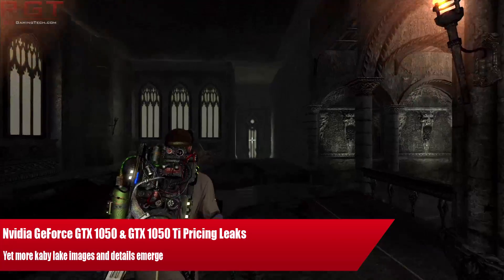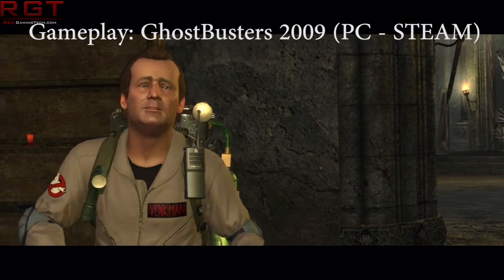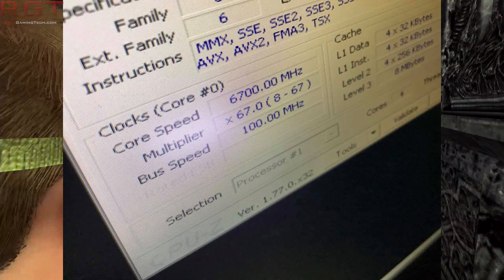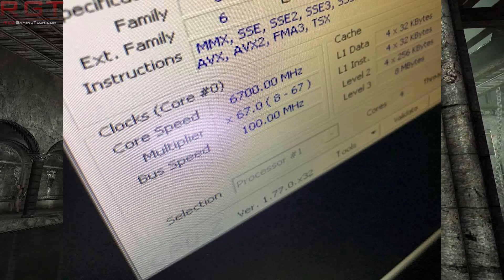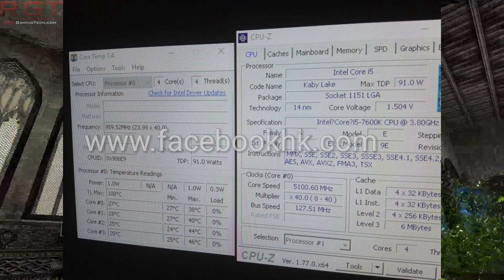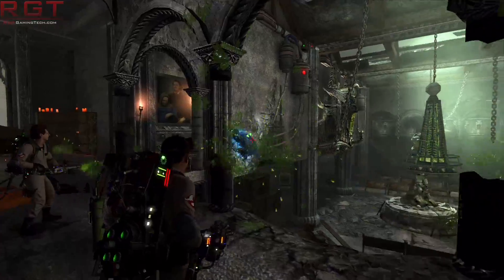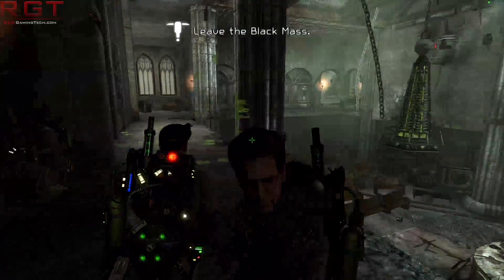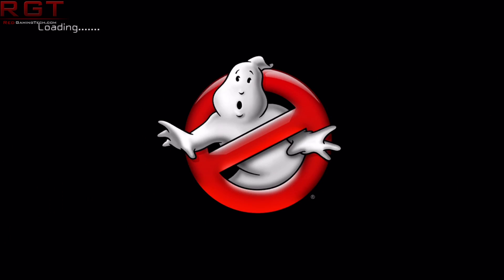Intel Kaby Lake Overclocking Result Leaks | I7 7700K Hits 6.7 GHz On LN2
In this video we'll be taking a look at the latest information concerning the new Intel Kaby Lake processors, including the i7 7700k which is running at a staggering 6.7Ghz on LN2. Meanwhile the I5 7600K kaby lake manages 5.1Ghz when running on an air cooler.

Kaby Lake will be released, along with the 200 series intel motherboards for desktop at CES 2017, and naturally overclockers will want to go for either the i7 7700k or the I5 7600K. Kaby lake is a tweaked version of Skylake, and with a BIOS update the Kaby Lake processors can run on current Intel 100 series Skylake motherboards.